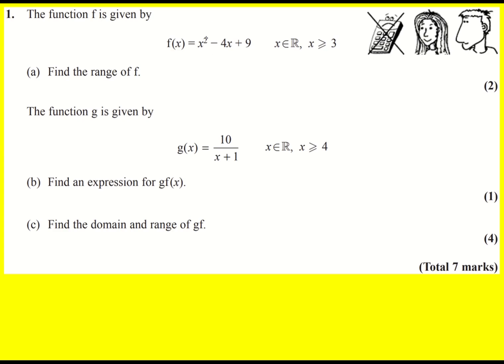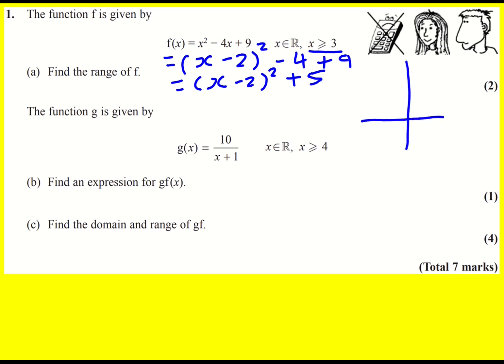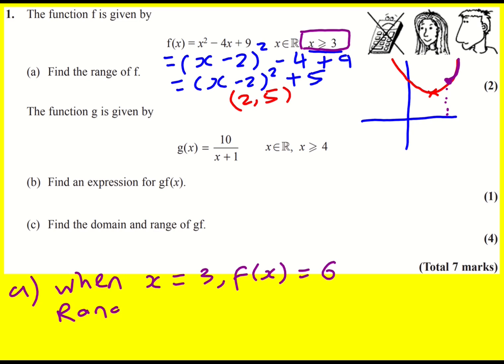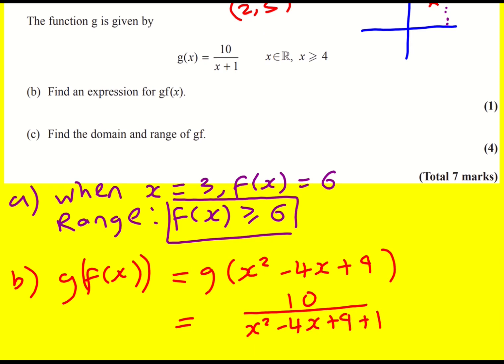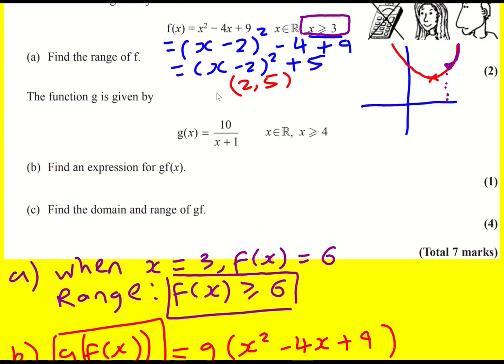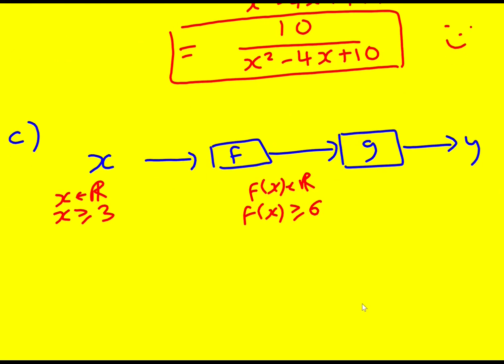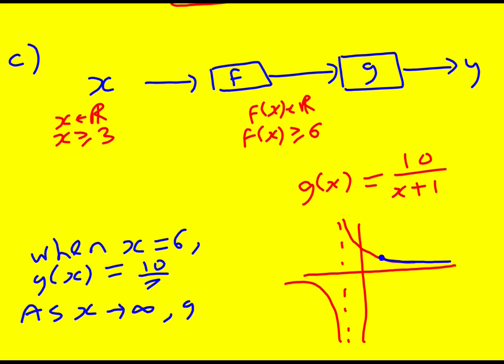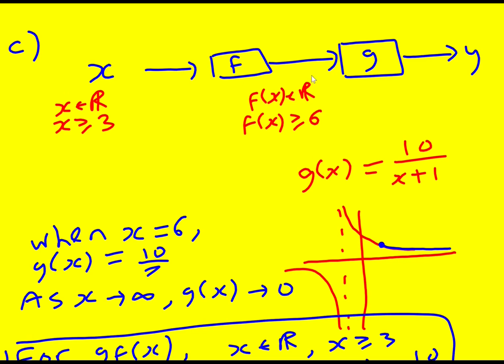AEA 2016 q1 functions (Maths: Advanced Extension Award)